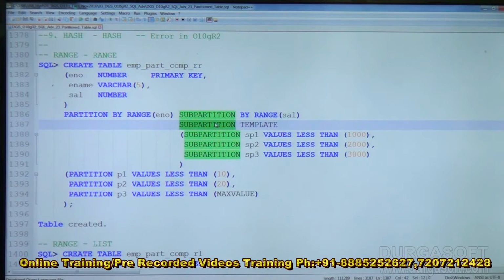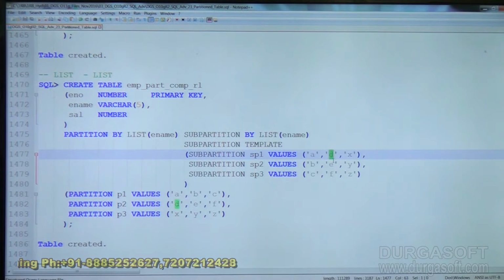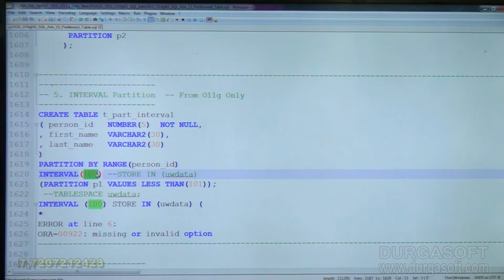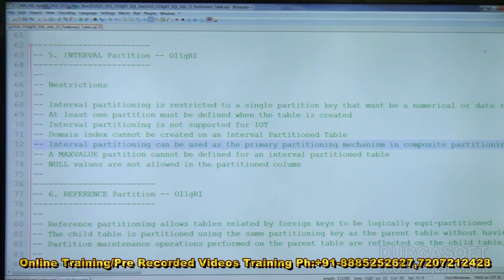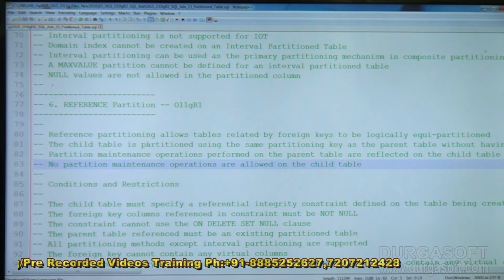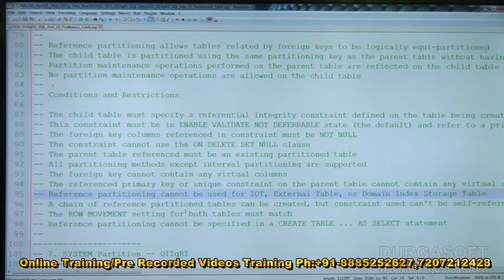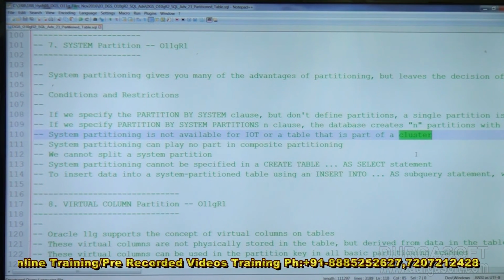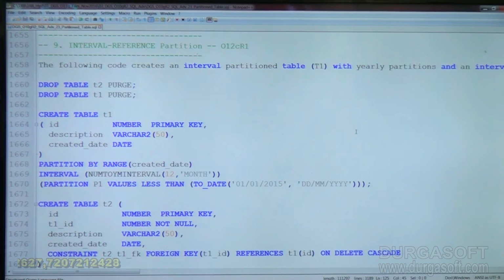Oracle Tutorial|Adv Sql | Partitioned Table Part - 5 by basha